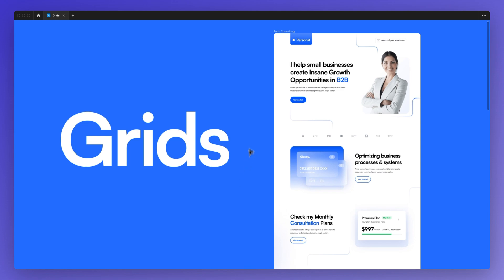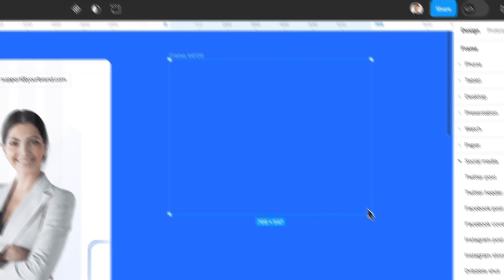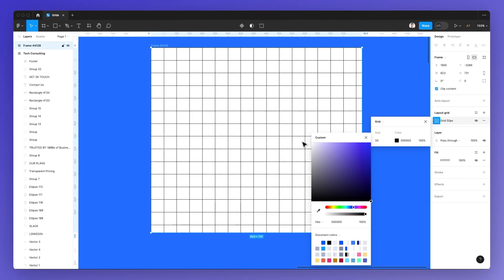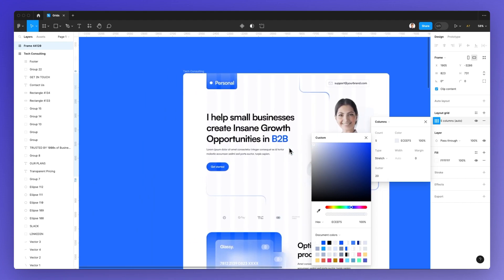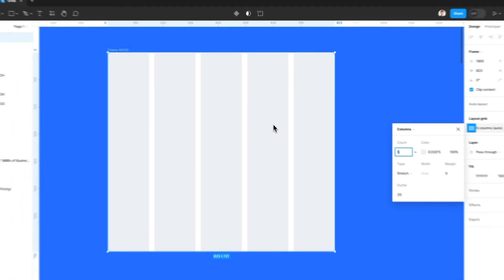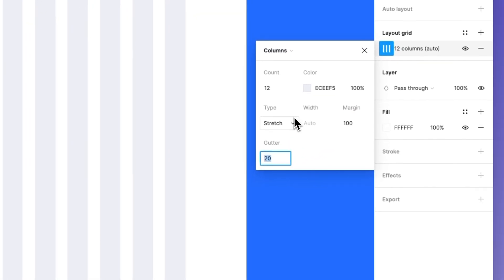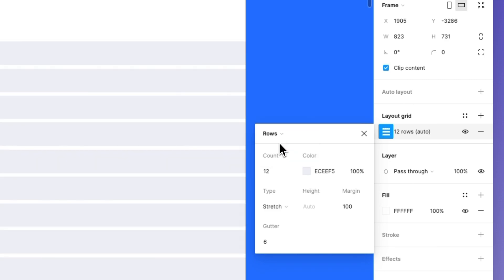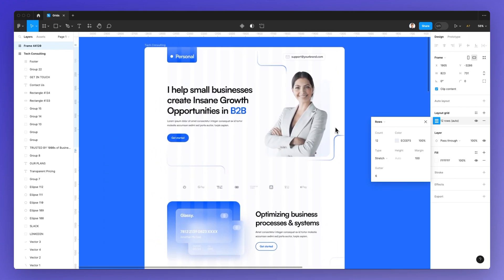How to Add Grids & Columns in Figma